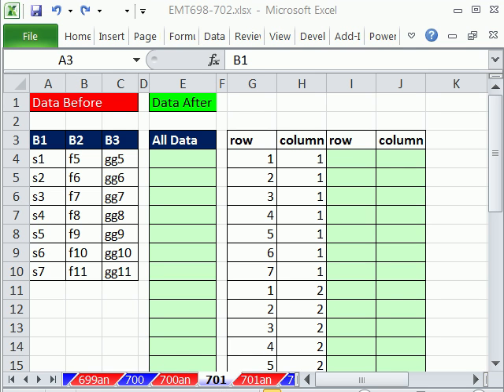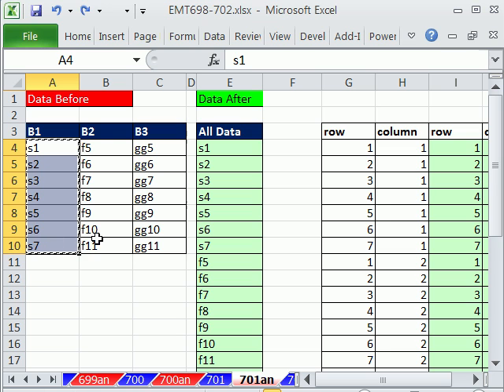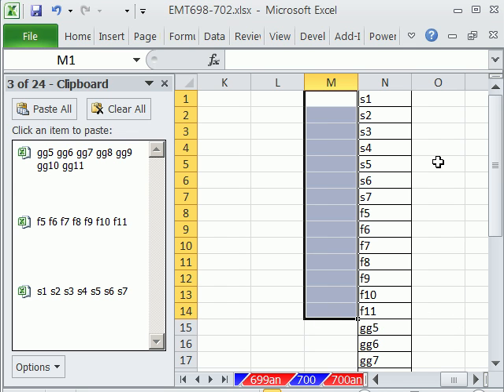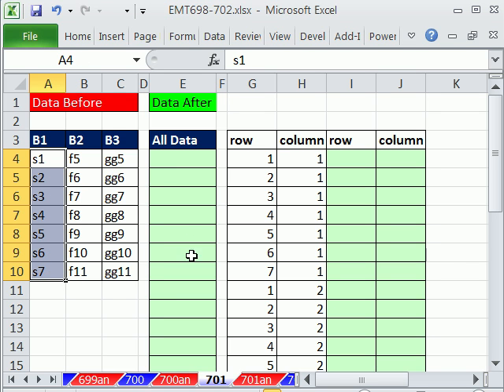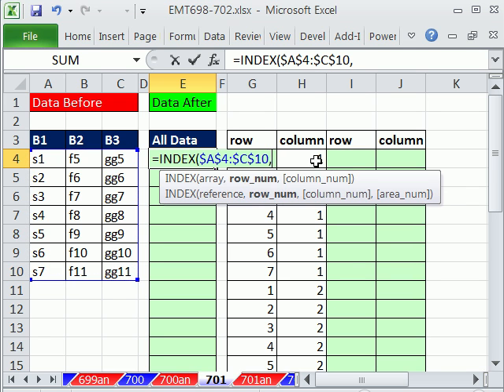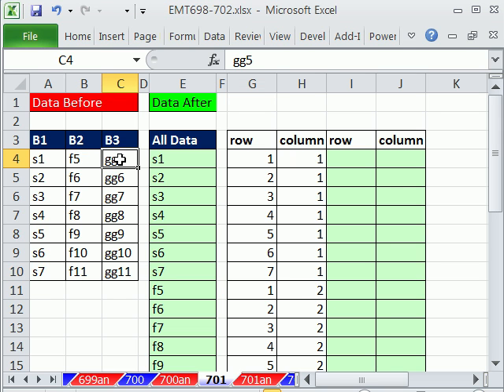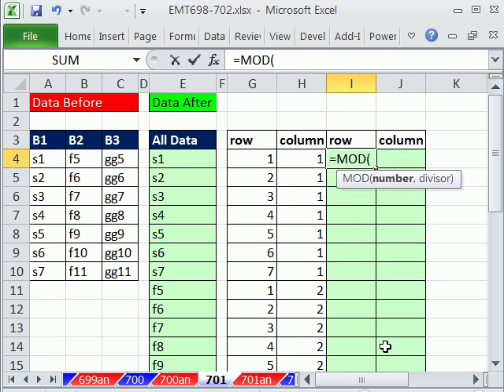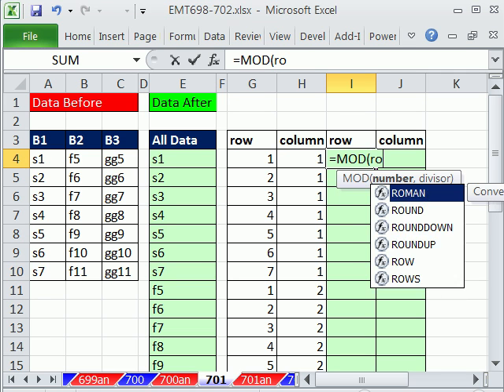Excel Magic Trick 701: Take Table Of Values and Place In Column With Formula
See how to place table of values in 1 column with INDEX function and Number Incrementing trick (INT, MOD, ROWS functions).